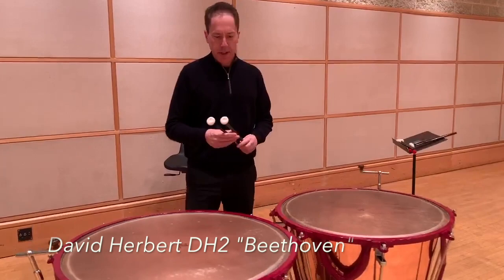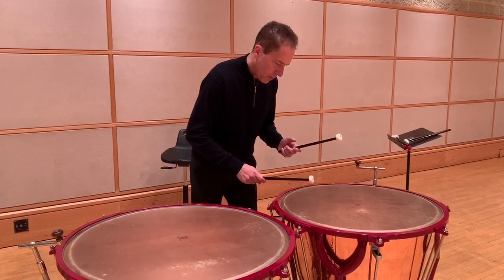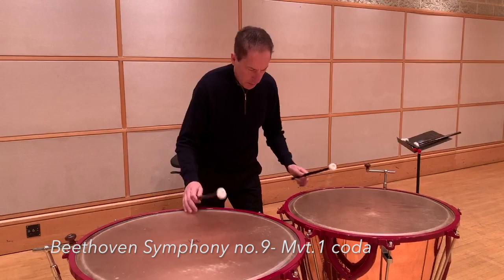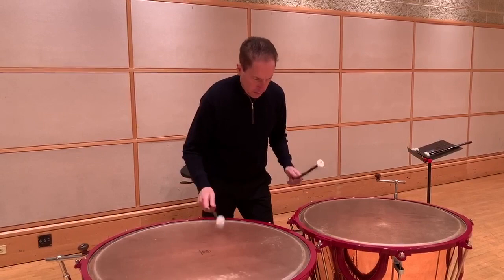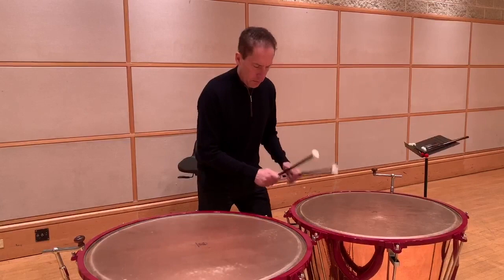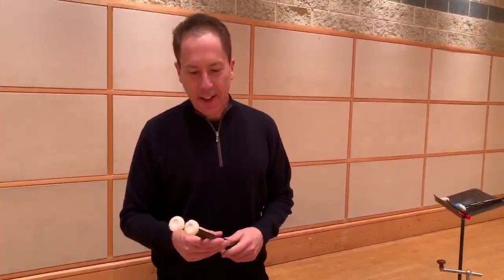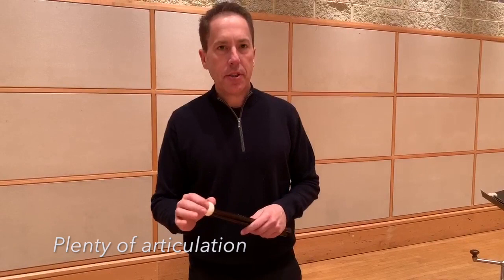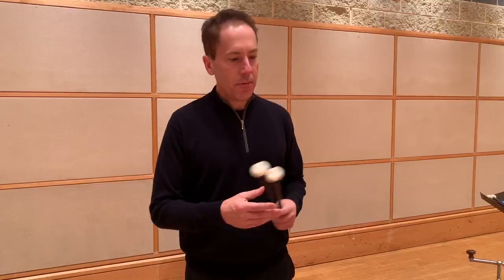David Herbert DH2 "Beethoven"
David Herbert - Principal Timpanist of the Chicago Symphony Orchestra - talks about his DH2 "Beethoven" signature sticks

American felt over a small felt core, a warm full tone yet still articulate.  Built on carbon fiber shafts.

Handmade by JGpercussion. Performed on Ginter Timpani Kurbelpauken drums.